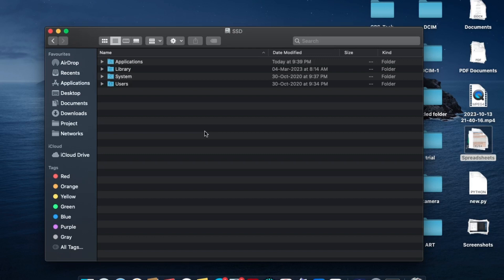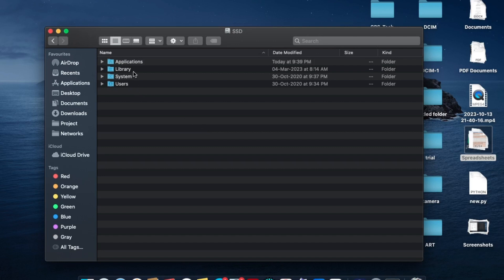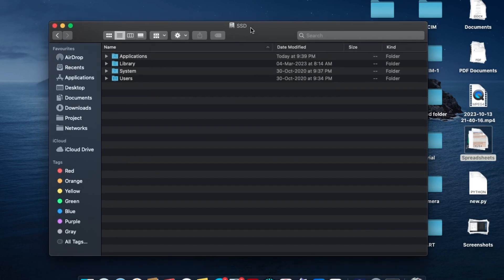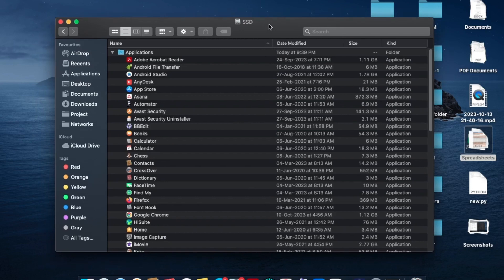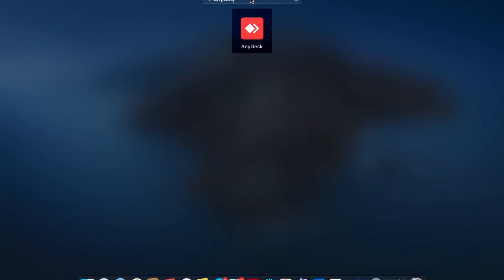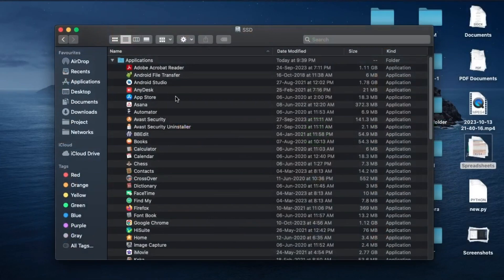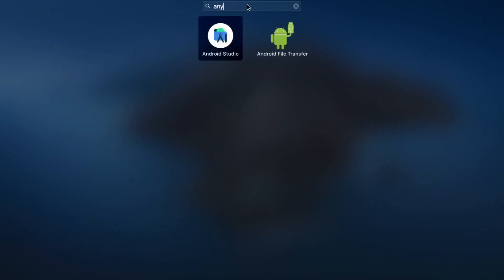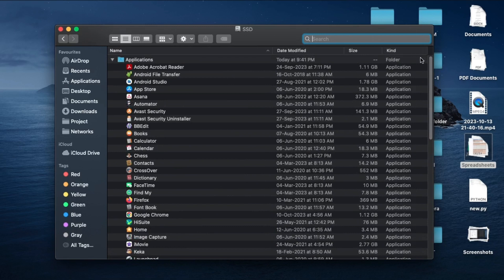How to Uninstall and remove Apps on Mac tutorial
How to uninstall apps on mac is shown